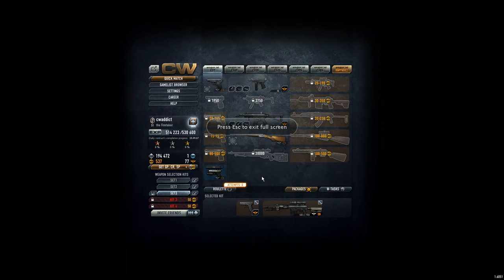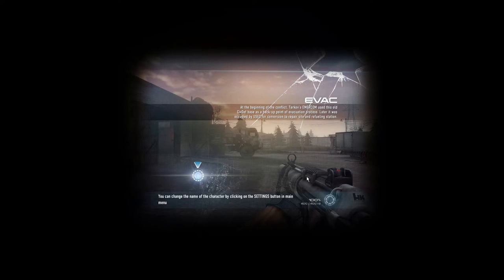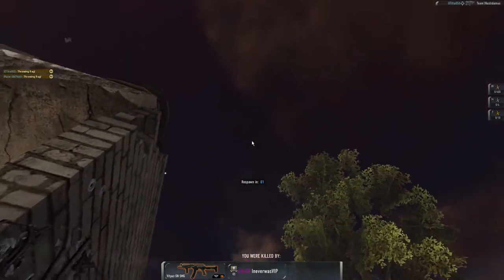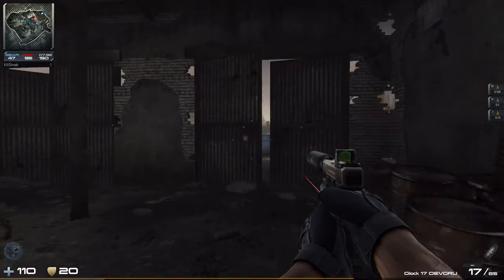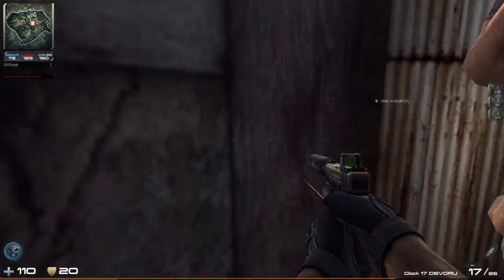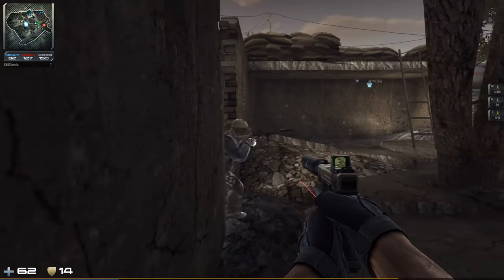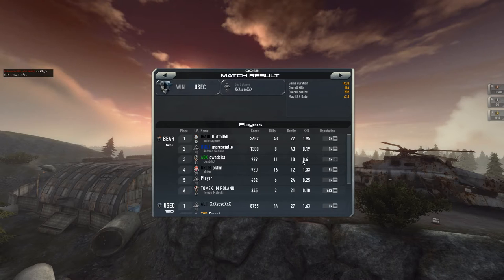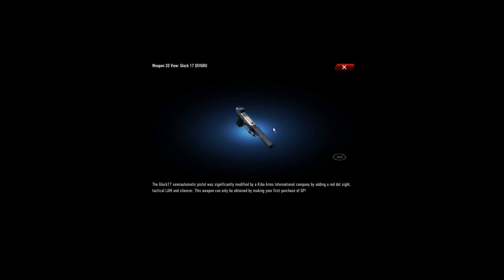Contract Wars Career 247: Glock 17 DEVGRU Pistol - Review & Gameplay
When you do your first purchase of Kreds/GP you get this nice little pistol: Glock 17 DEVGRU Pistol. So I thought I give it a review and some gameplay. The things you notice right away: 1. Scope 2. Laser 3. Silencer. But only semi-automatic that makes it weak for close combats if you are not good in aiming to the head :) At least I could kill one VIP.

Fighting in maps:
- Evac

Weapons used within the game:
- Glock 17 DEVGRU Pistol
- EFD grenade